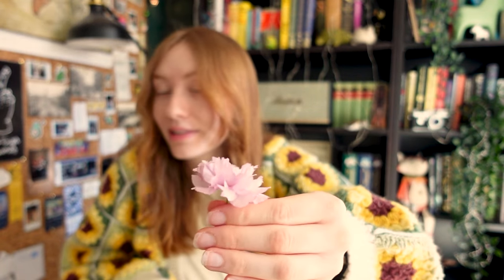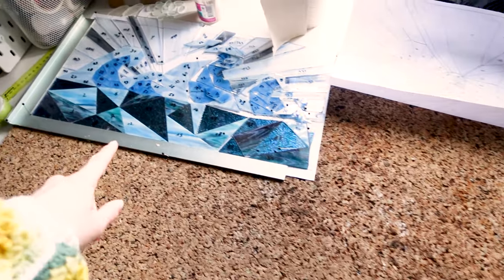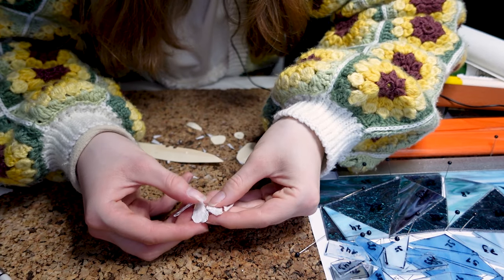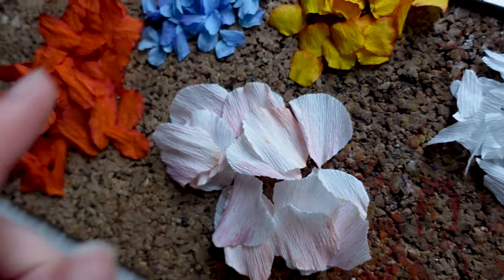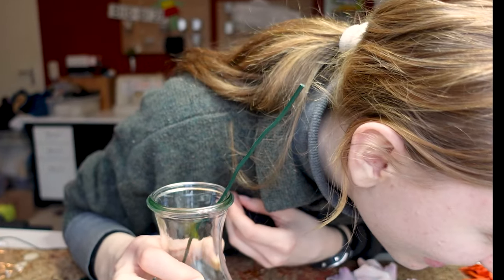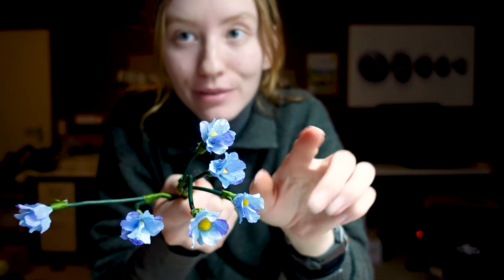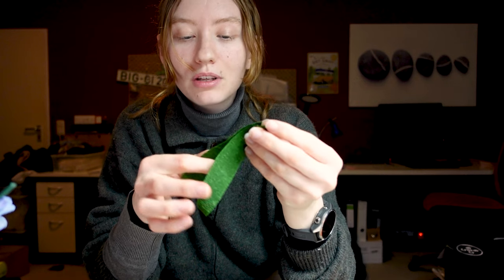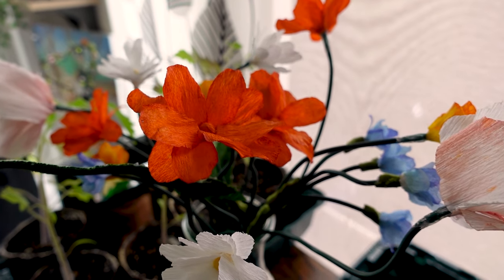These fake flowers are the perfect spring diy project!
I made flowers out of paper because real ones always die when I try to take care of them :( (whoops). Making paper flowers is also just lots of fun and they turned out really pretty :D So now I can also be surrounded by nature. Or fake nature at least. But that's good enough for me, sometimes you just need pretty things in your life yknow, no matter if they're made out of plant material or dead plant material (paper). Ok that got kind of sad, the video isn't sad tho I promise, have fun watching, ok bye

*Timestamps*

0:00 Show and tell
0:56 Today's plan
1:24 Materials
3:52 Making the petals
7:30 More flower parts
9:00 Assembling the flowers
13:10 THANK YOU
14:31 More flowers yay
15:27 The reveal
15:39 Final thoughts

*Music*